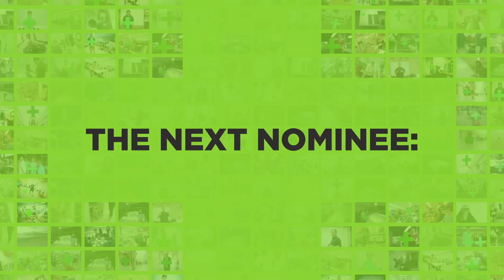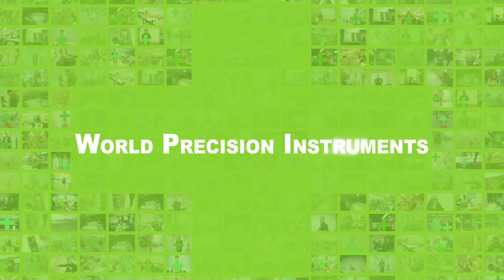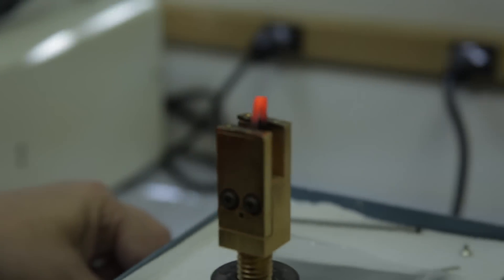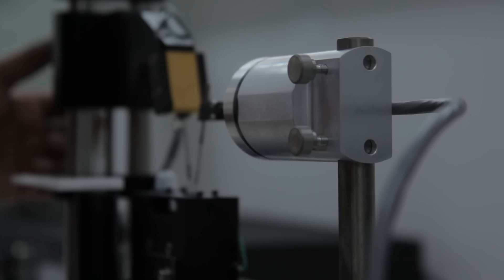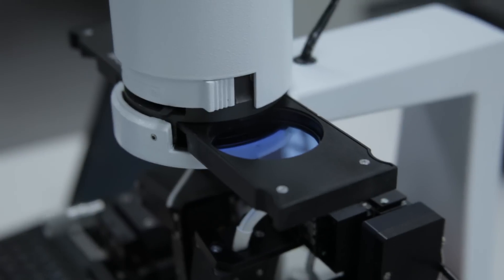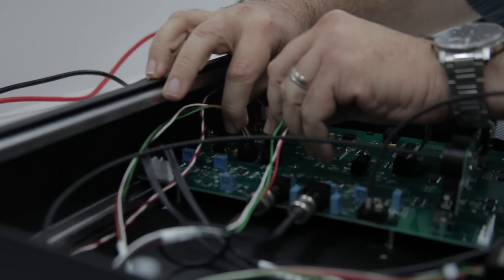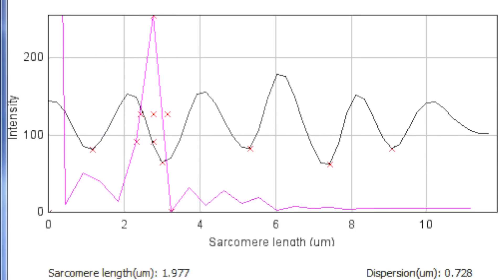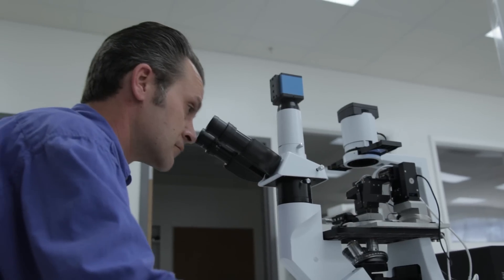STEMsmart Nominee: World Precision Instruments